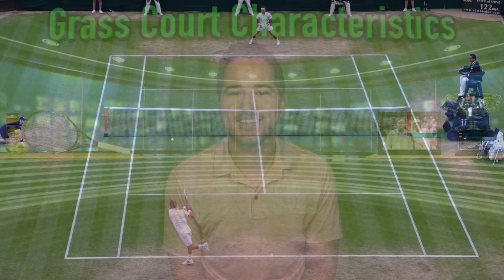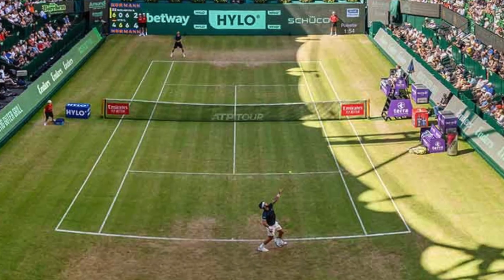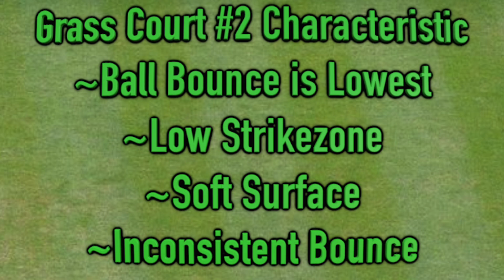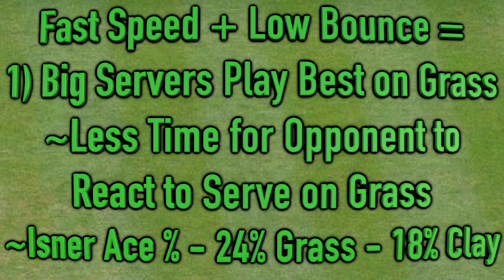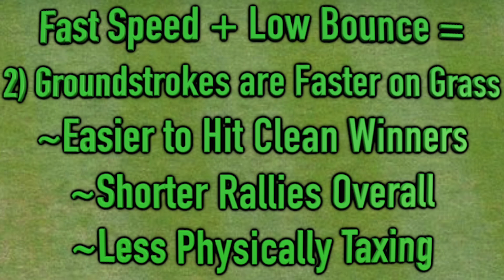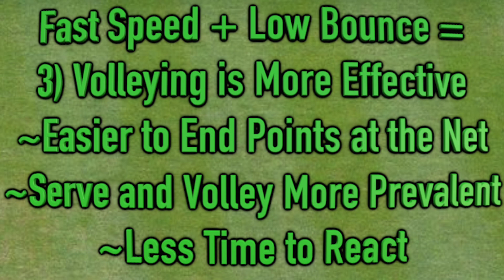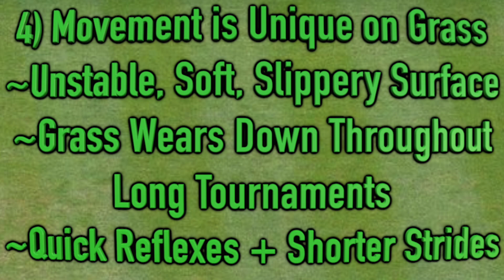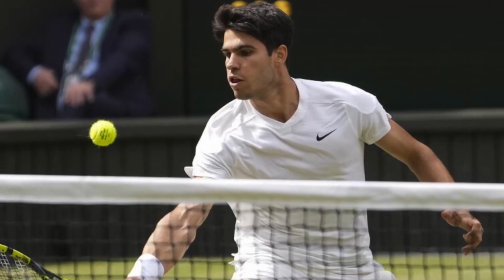Grass Court Characteristics Explained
Informational Video explaining the different playing factors and pros and cons of Grass Court Tennis!

(Some logos and images used are property of LTA & ATP)